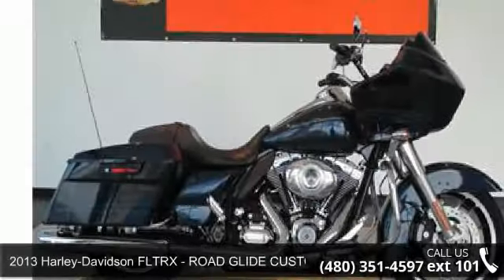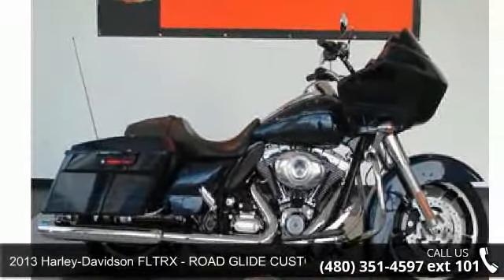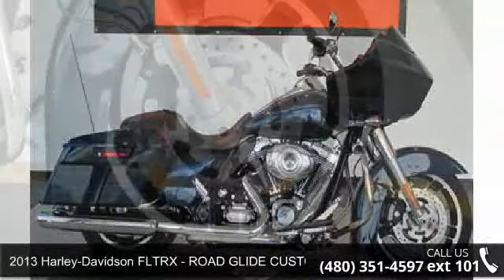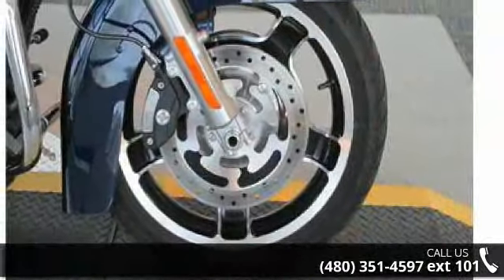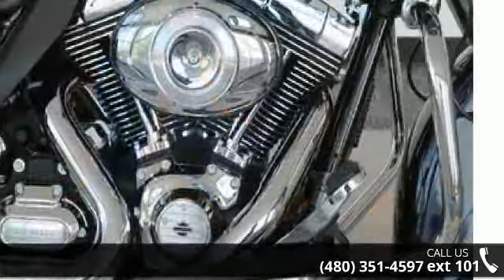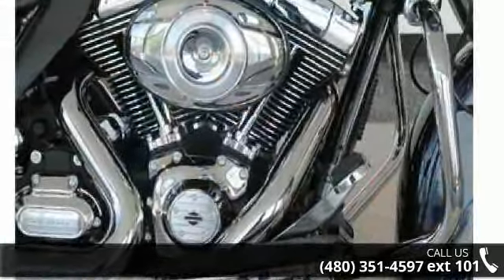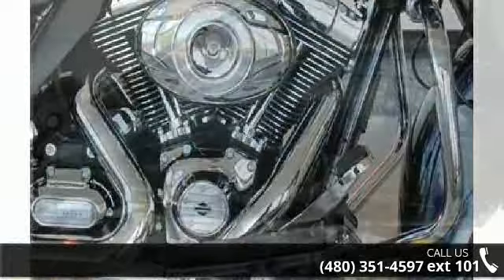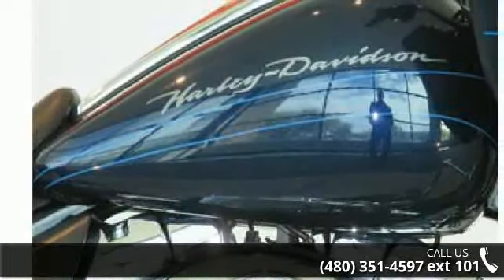2013 Harley-Davidson® FLTRX - ROAD GLIDE CUSTOM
Air-cooled, Twin Cam 103 with Integrated Oil-Cooler. 6-speed Cruise Drive transmission. 6-gal fual capacity. Black Slotted 5-spoke Cast Aluminum wheels. Large custom footboards, stealth pasenger footpegs. Slammed rear suspension. Sculpted one-piece, two-up seat. Smoked, shorty windshield. Wind-splitting frame-mounted fairing. Stop in for a demo ride.